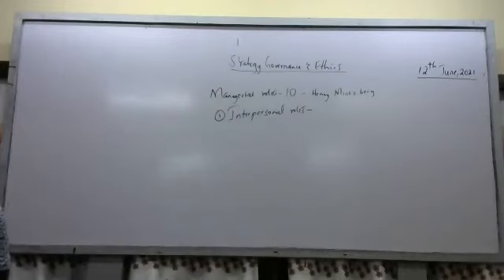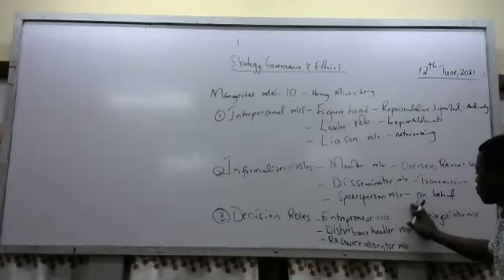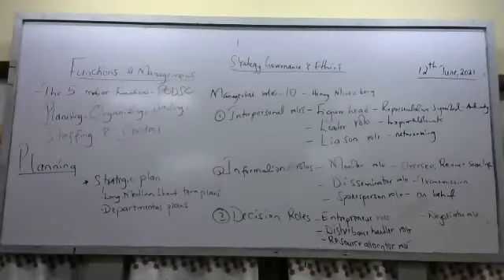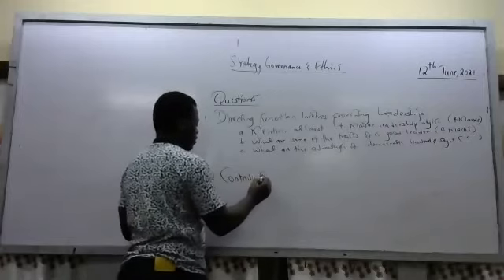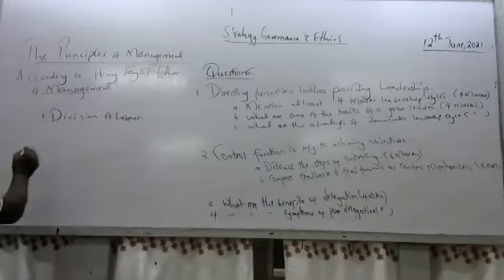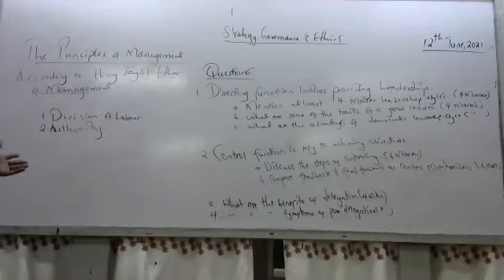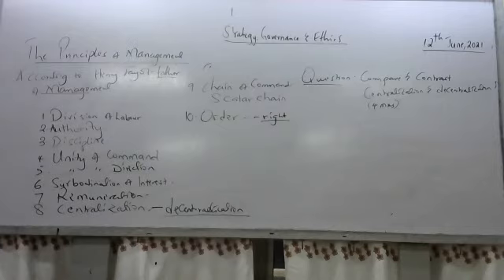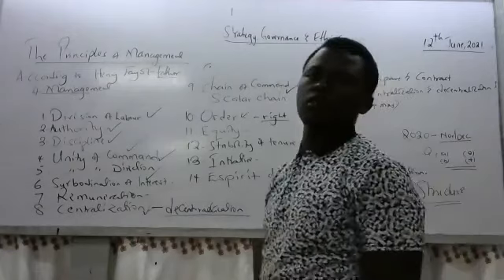LEADERSHIP AND MANAGEMENT LESSON DONE ON 12 06 2021 MORNING